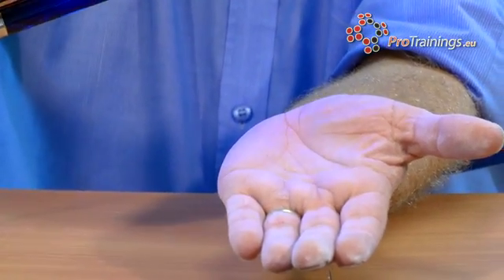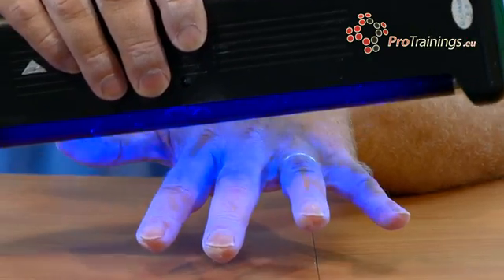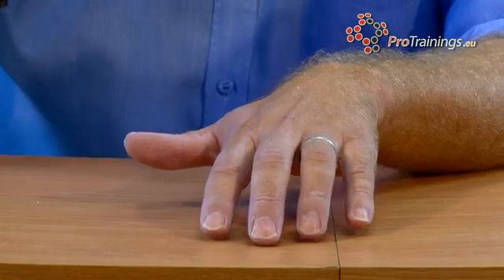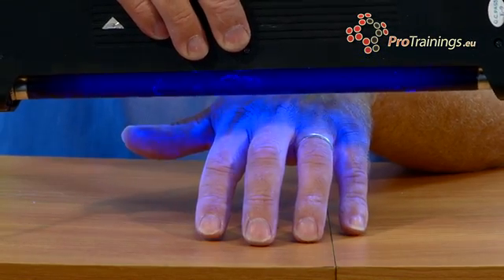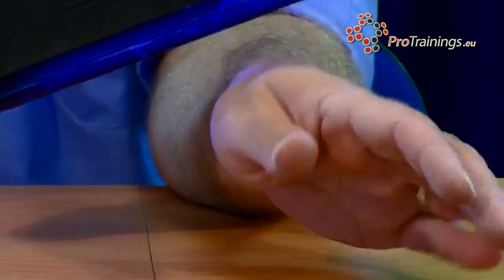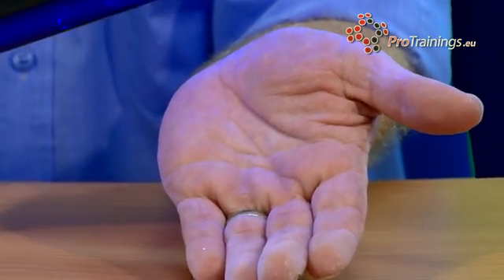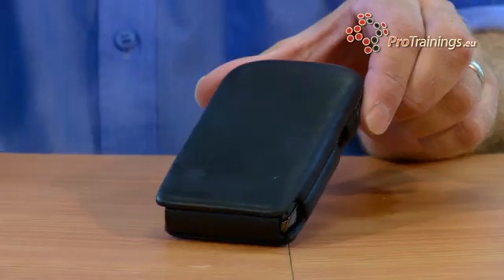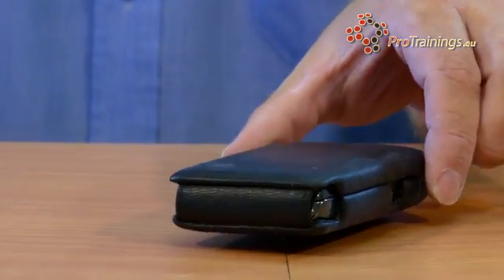Cross Contamination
Cross contamination is a big problem in first aid, food preparation, infection control to name a few. Here we identify how easy it is to transfer an infection from one surface to another.